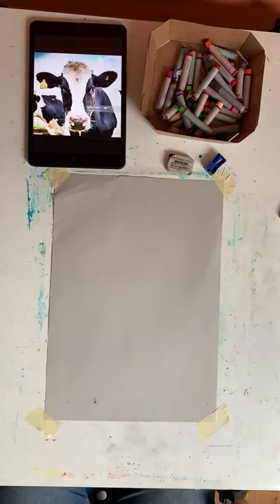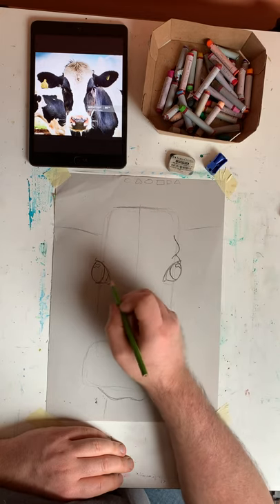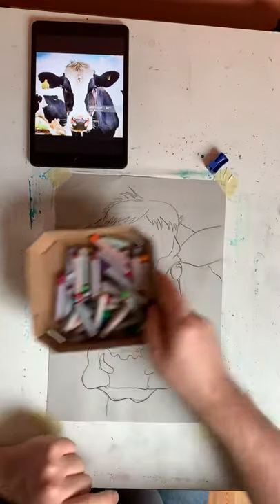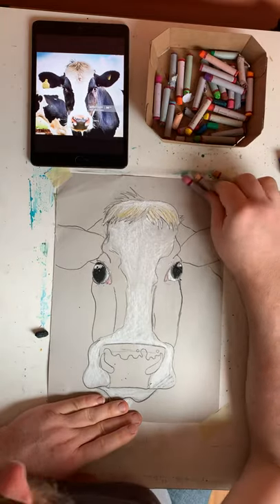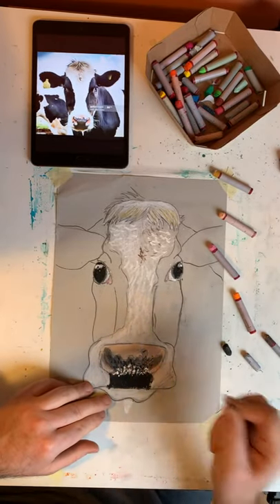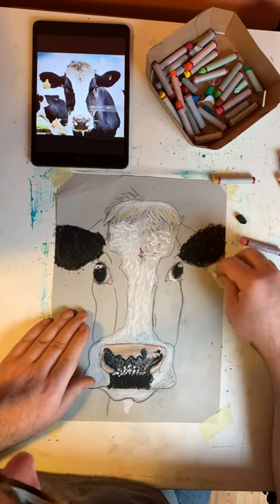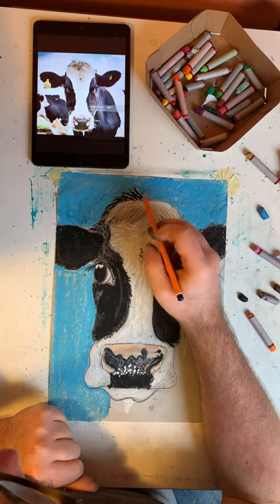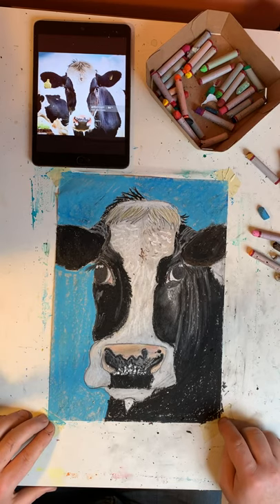Oil pastel cow advanced